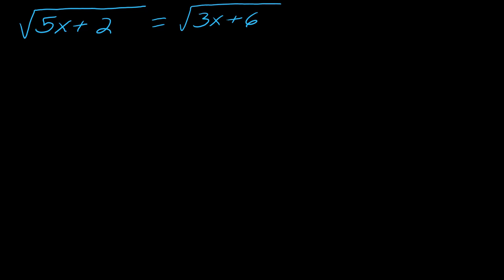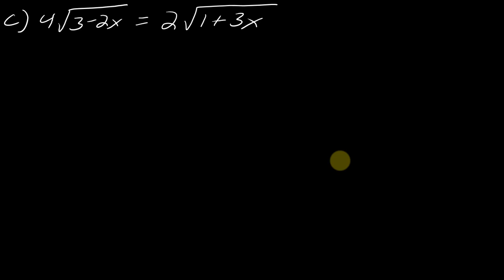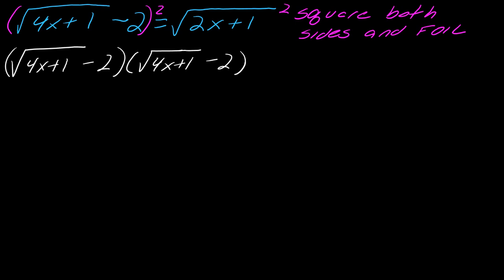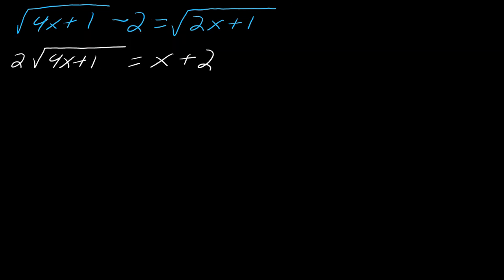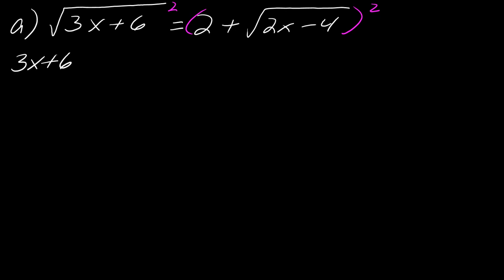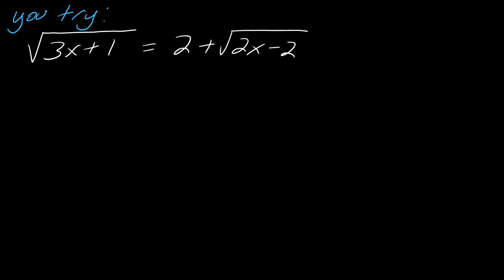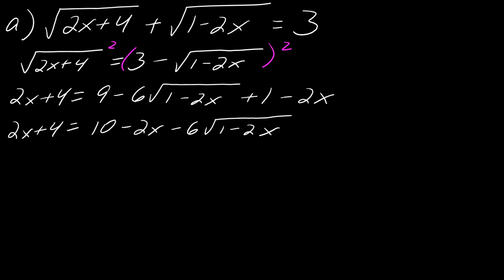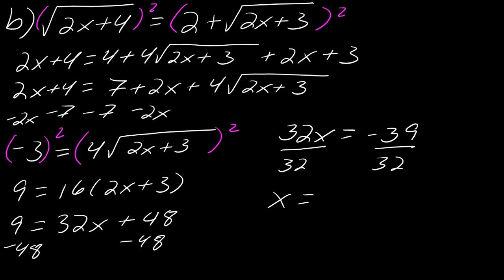Lesson: Solving Radical Equations with Two Square Roots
In this video, we look at how to solve equations with two square roots.

0:16 The basic idea
1:41 Examples for you to try
5:37 The more complicated situation where you have to FOIL
16:20 Examples for you to try of the more complicated situation